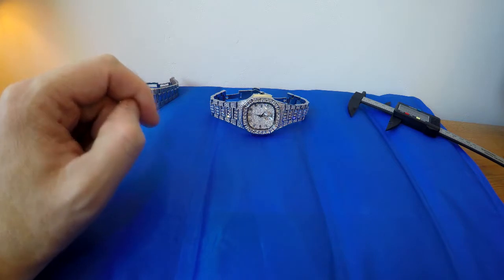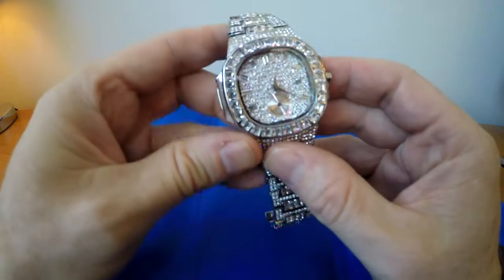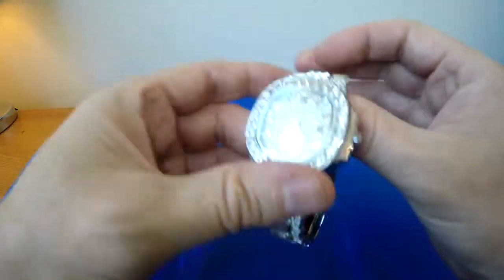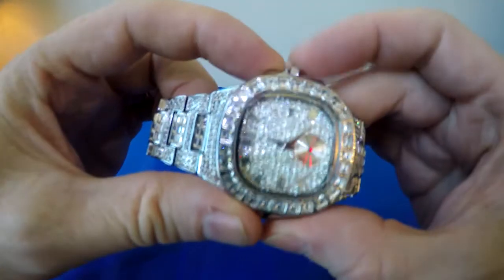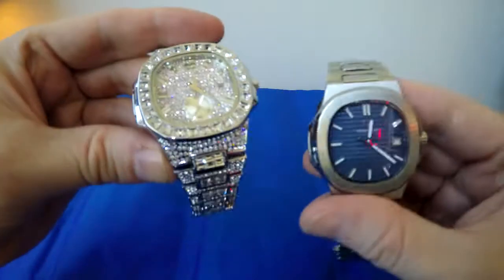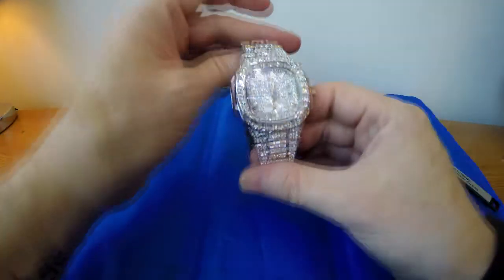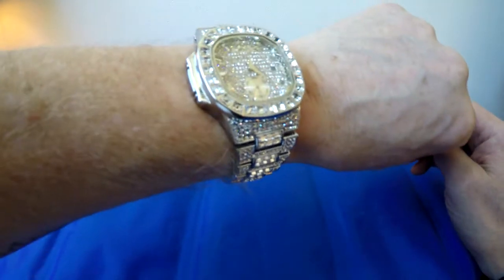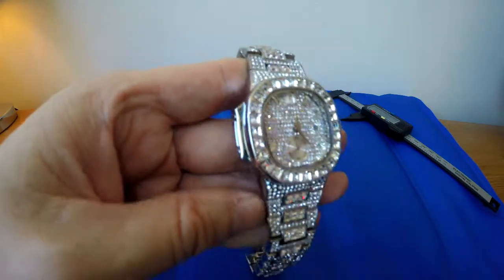Patek Philippe Nautilus "Iced" Homage Watch by MissFox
Iced Nautilus